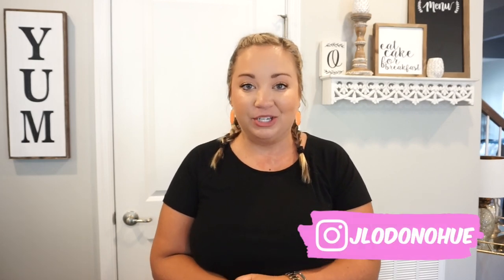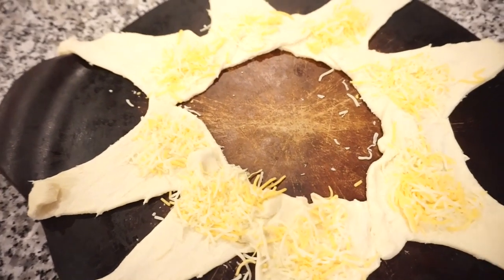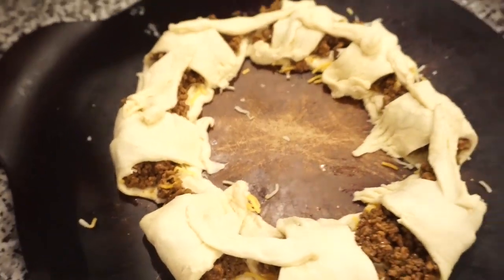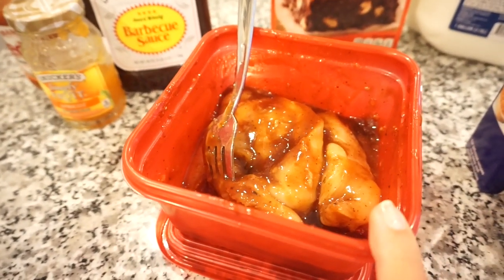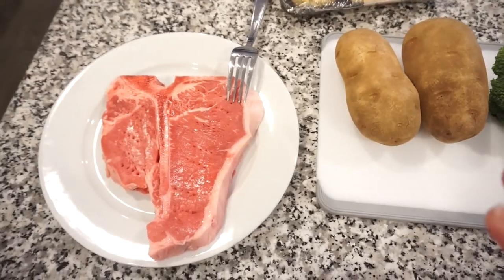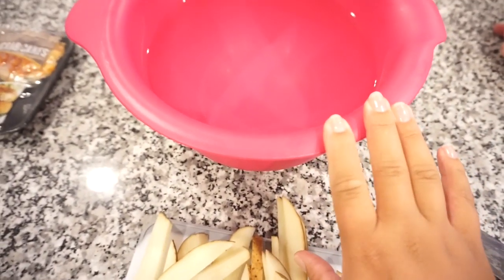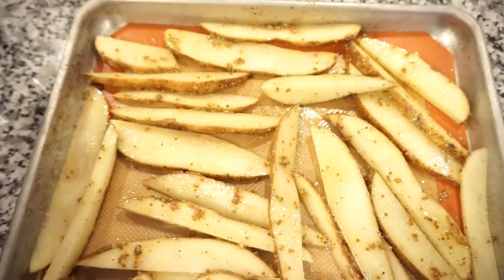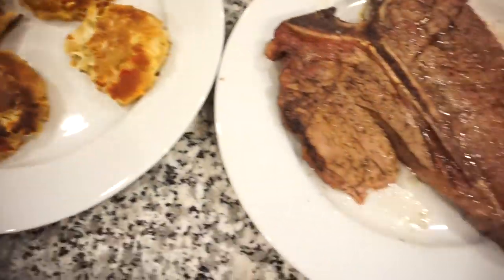WHAT'S FOR DINNER | EASY WEEKNIGHT MEALS | JESSICA O'DONOHUE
Welcome back to another week of What's for dinner! I hope you and your family will enjoy these easy weeknight meals!

Amazon Store with favorite things linked:

Hi there! If you are new around here, my name is Jessica and I am so happy you stopped by! My husband and I live in North Carolina with our fur pup, named Daisy. I love all things home décor, style, cooking, and more! I have a passion for uplifting others and I think laughter is the best cosmetic! I use way too many ! and eat way too many french fries.